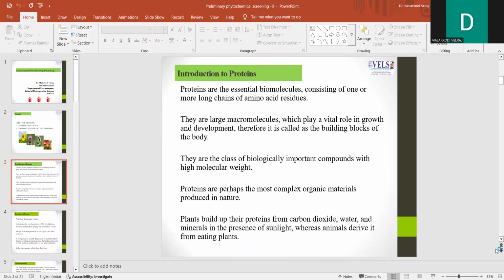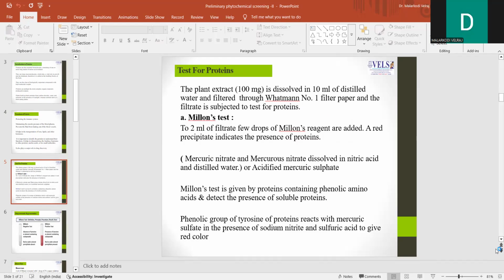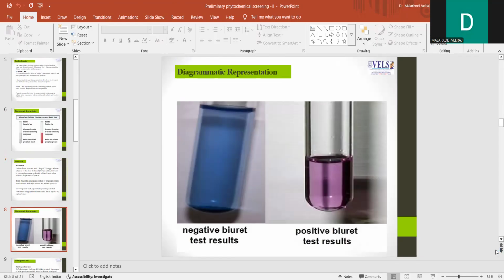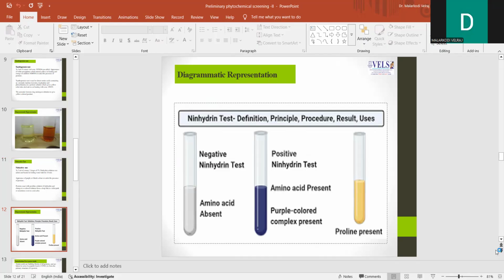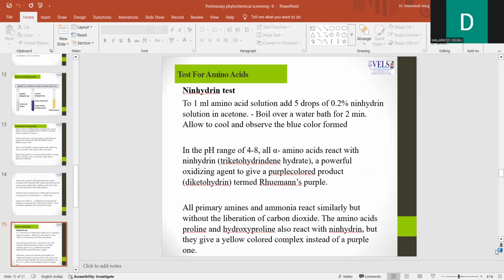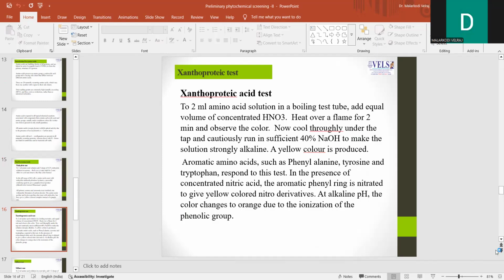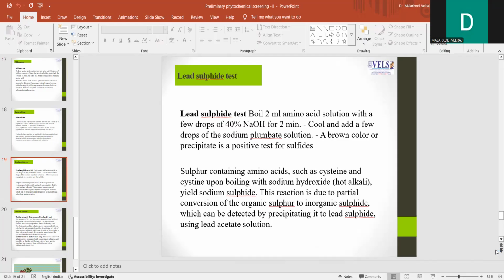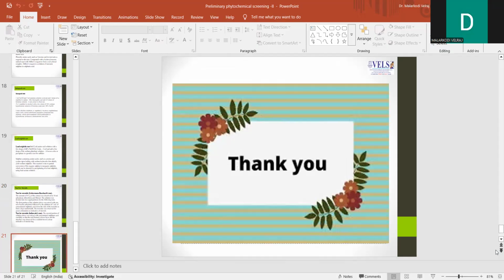Preliminary Phytochemical Screening of Protein, Aminoacid & Steroids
Phytochemical screening of Protein, Aminoacids & Steroids